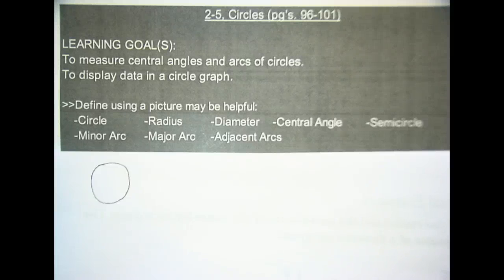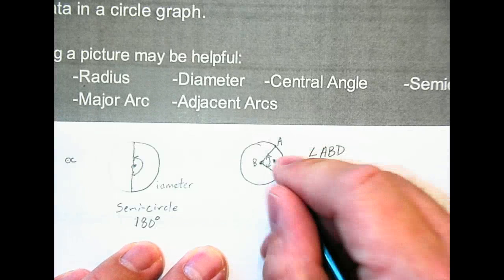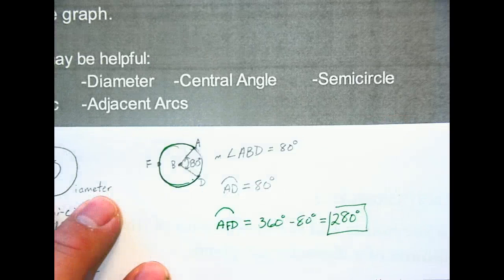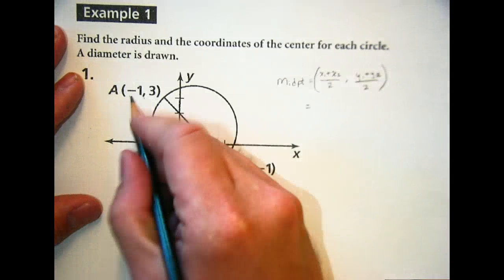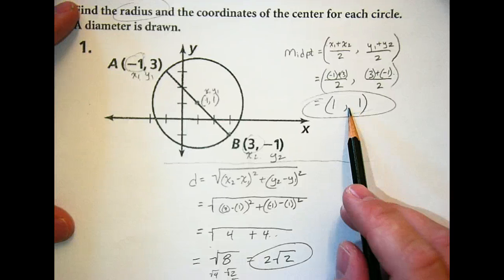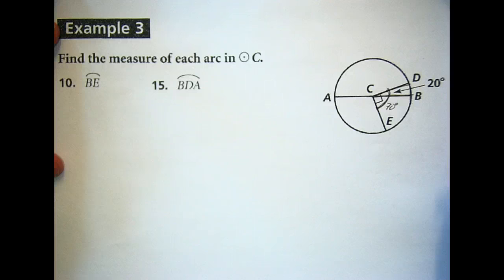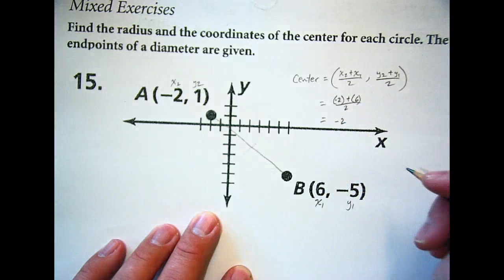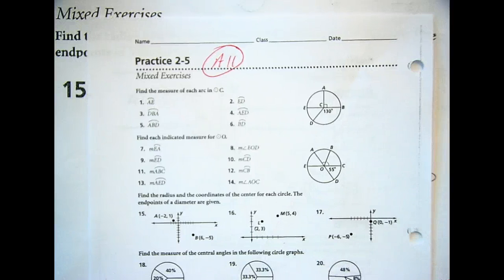Geo 2-5, Circles